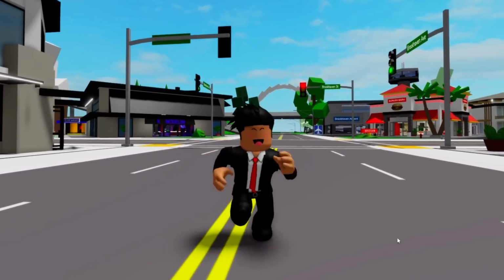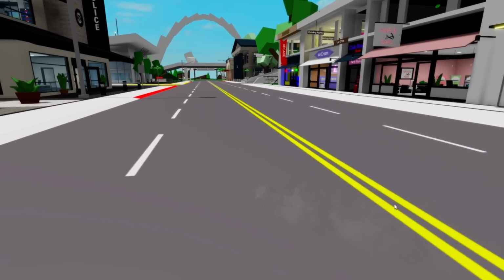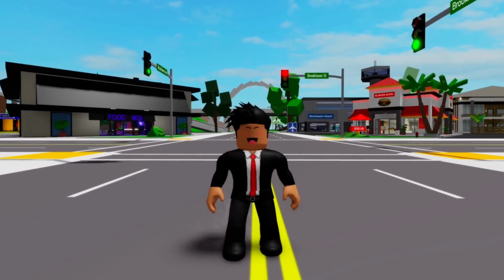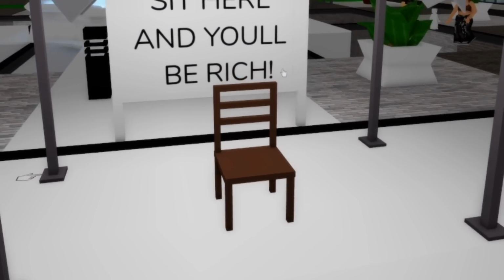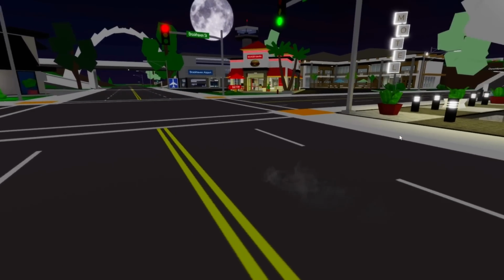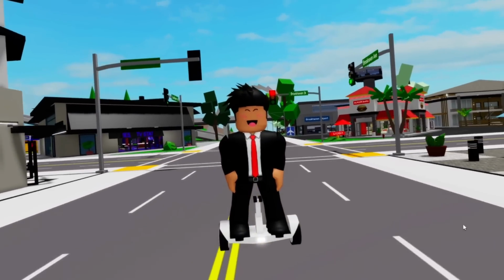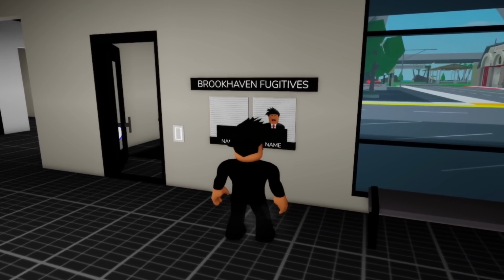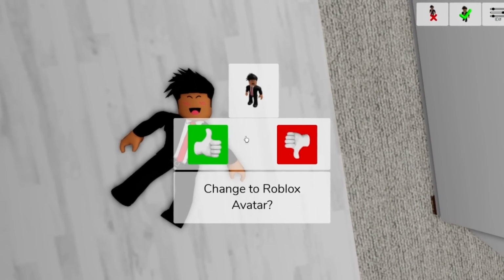how to BECOME INVISIBLE on BROOKHAVEN!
in todays video, i will be showing you guys a bunch of methods we can use to become invisible on brookhaven! from ways we can walk around invisible to ways we can hide behind props, i show it all in this video!